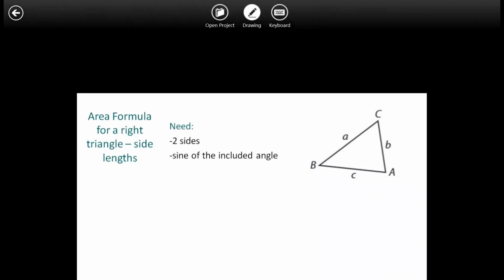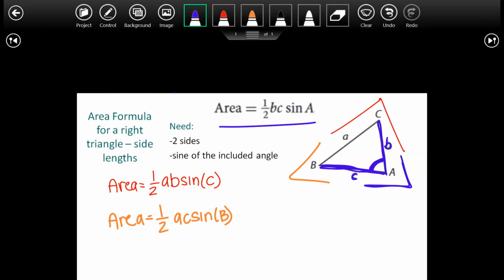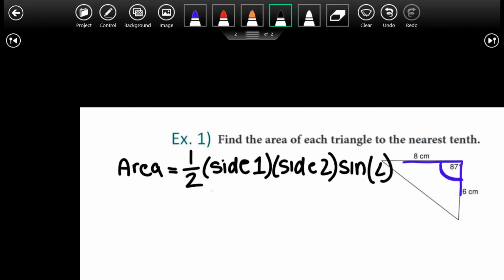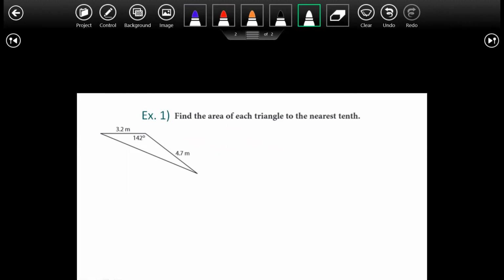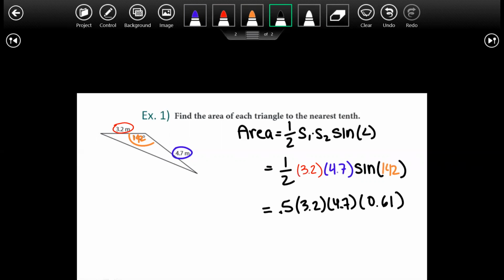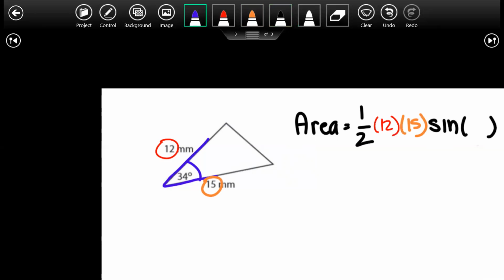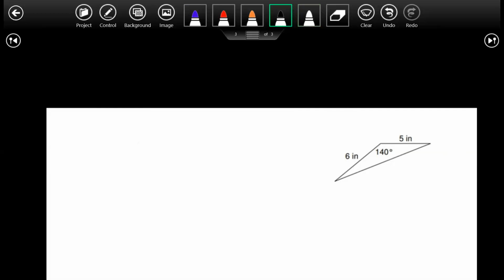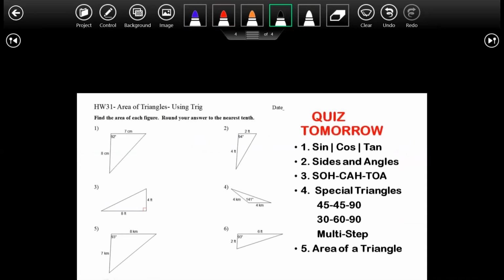IM2 Area of Triangles NON right